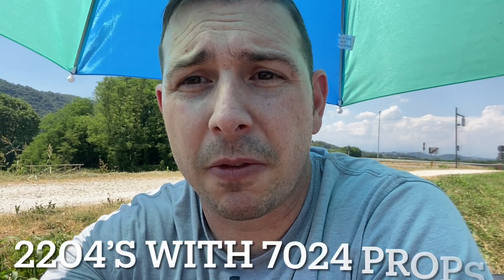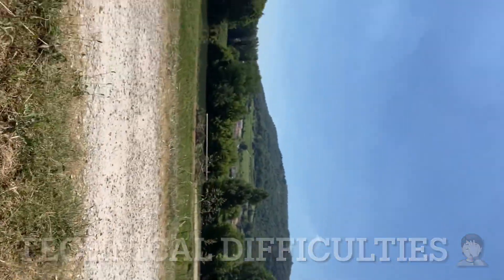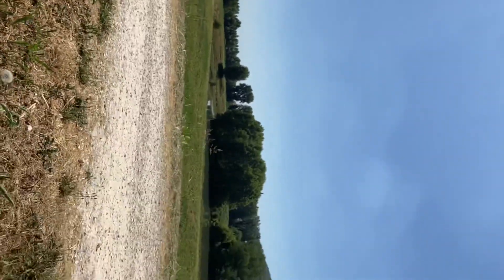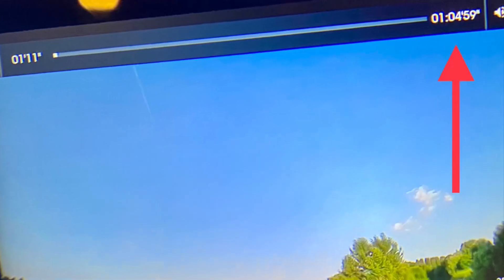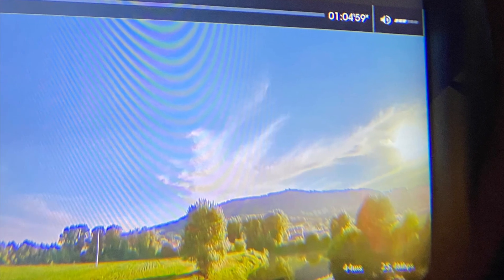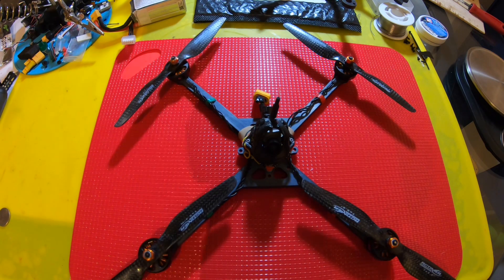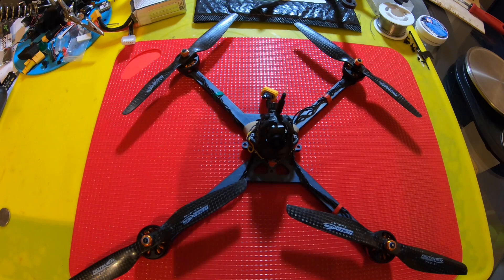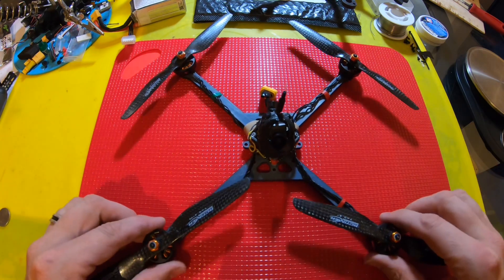“65” Minute Flight, Long Endurance with a DJI FPV Quad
My Goal was to get an hour of flight time on this FPV quad I normally fly as a Sub 250g 7”. As a Sub 500g 7” it will fly, for what feels like forever.
This will be great for long range flights, with a few minor additions.

Custom Frame: 39.5g
FC: JMURC F4 AIO
ESC: 35A with JESC software
Motors: Diatone Mamba 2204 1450kv
Props: 7024 Carbon 3.5g
DJI Vista & Nebula Nano Camera
Linear 5.8g antenna .9g
Zohd 4s 5000mah Li-on Battery

Special thanks to Brent Elliott and Richard Downey